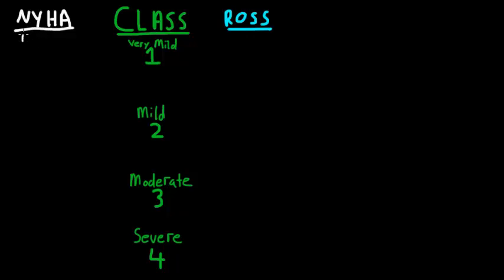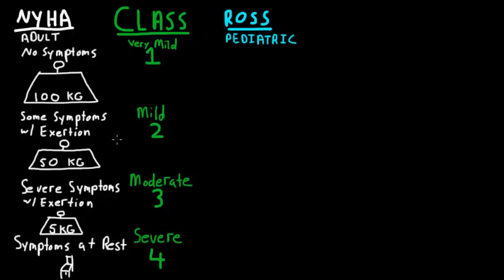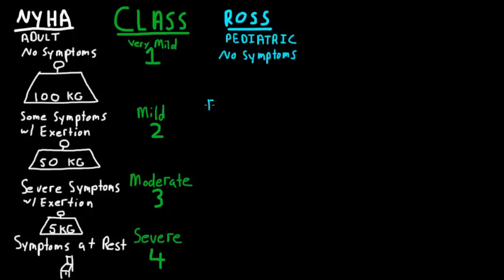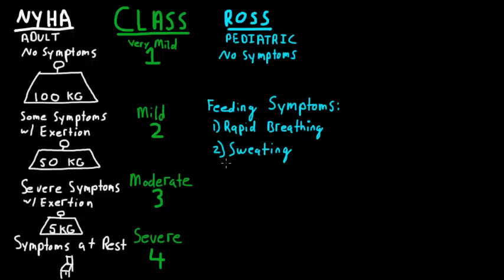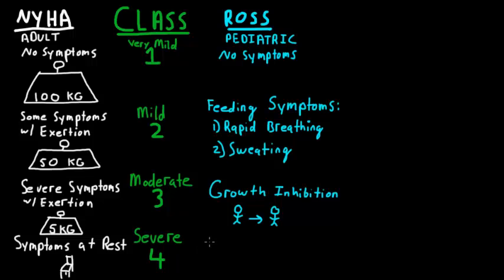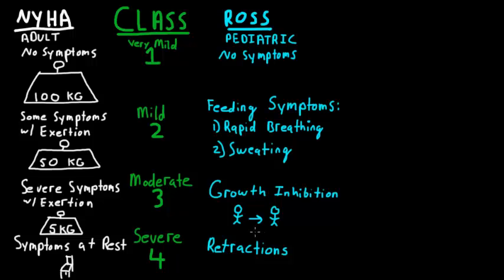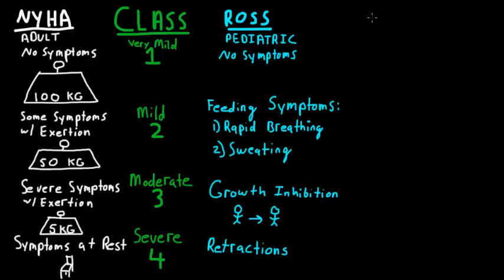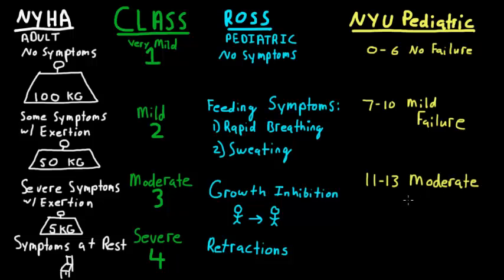Classification Systems of Heart Failure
An overview of the different systems used to classify the symptoms of heart failure